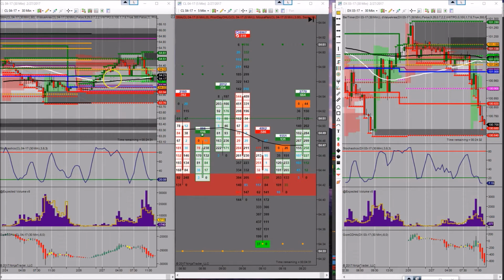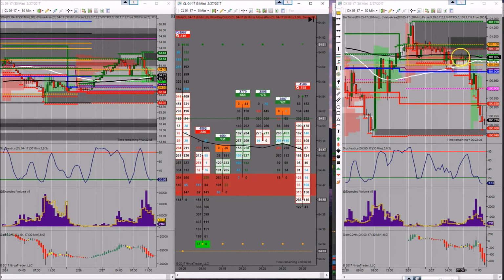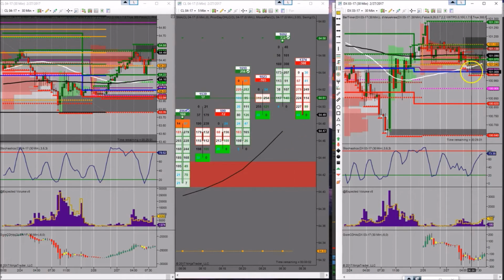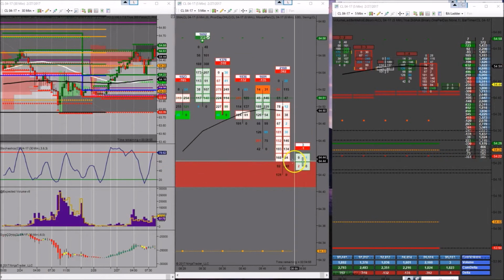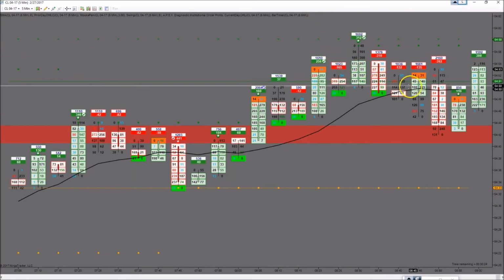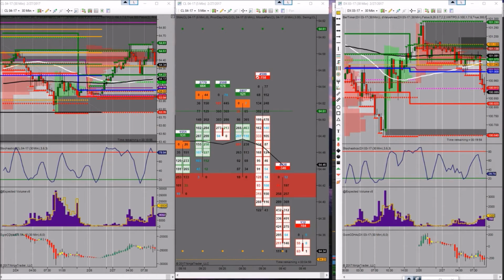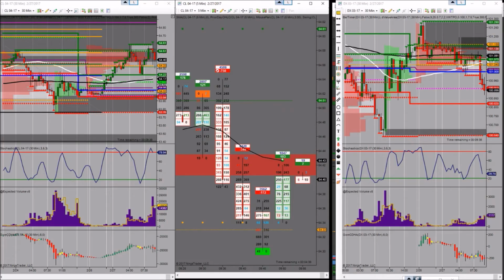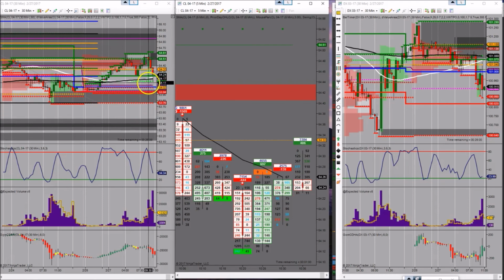2 27 2017 CL short for 40 ticks order flow